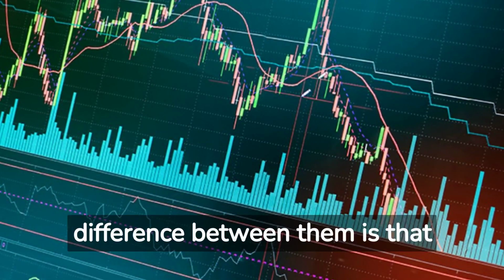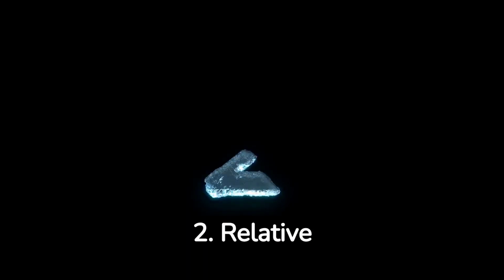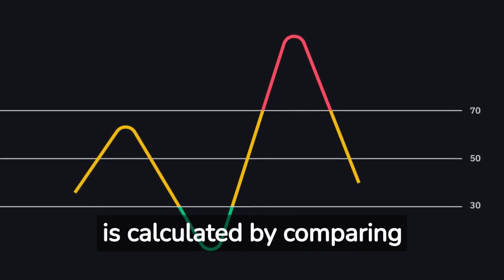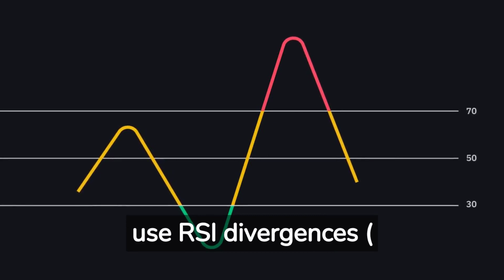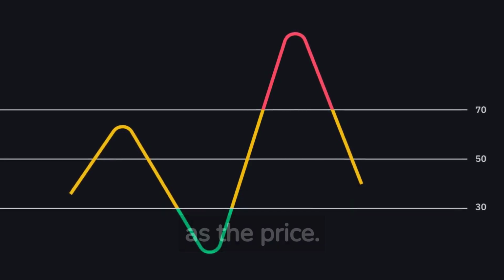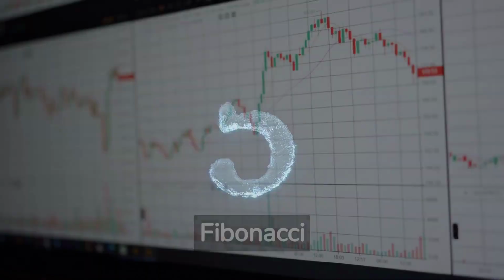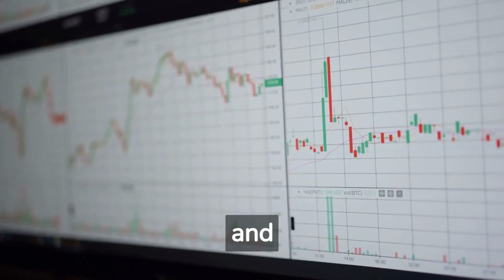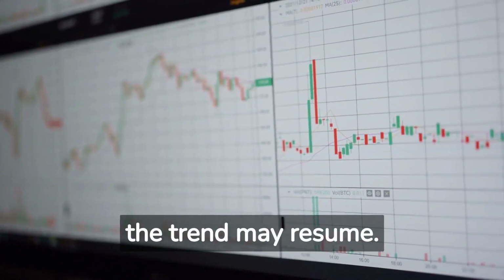The 7 Best Trading Indicators a Comprehensive Guide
Discover the top trading indicators that can elevate your strategies and boost your trading success! In this comprehensive guide, we explore seven essential indicators that traders rely on to make informed decisions and navigate the markets. Learn about Moving Averages, Relative Strength Index (RSI), Bollinger Bands, MACD, Fibonacci Retracements, Stochastic Oscillator, and Average True Range (ATR), and find out how to use them effectively in your trading. Don't miss this opportunity to expand your trading toolkit and unlock your potential for long-term success in the markets.